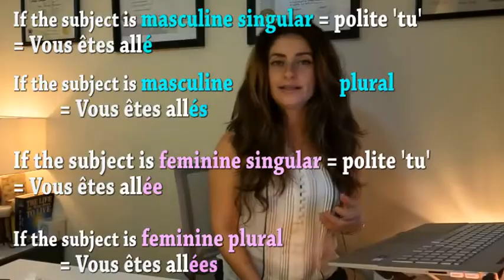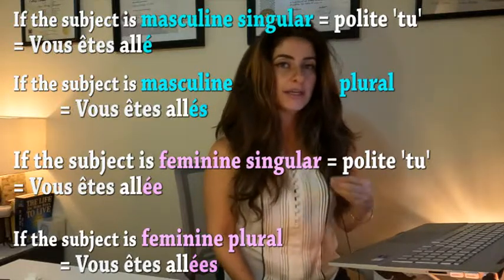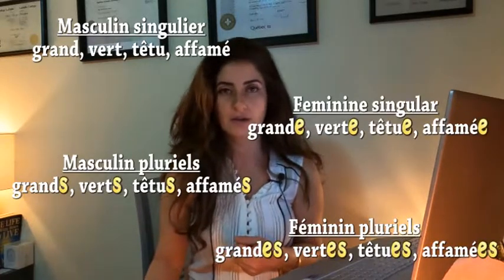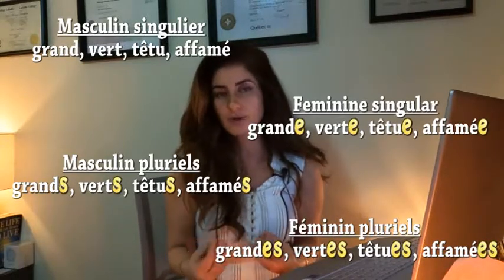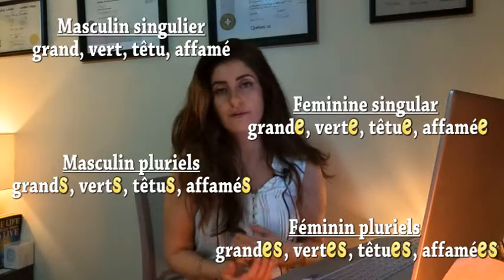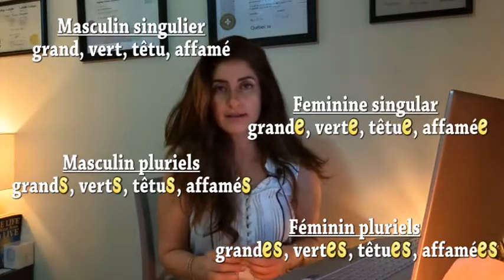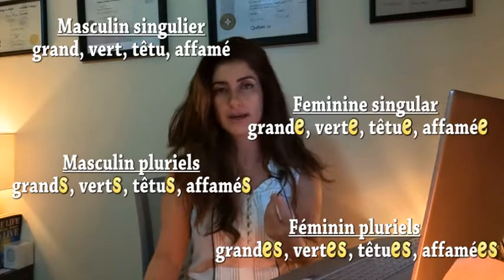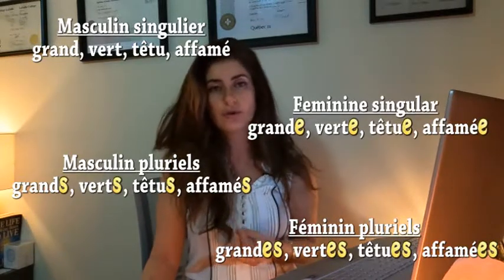French Class 8 - Singular Vs Plural / Singulier Vs Pluriels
Hello and welcome to my French Class!
I am based out of downtown Los Angeles California USA and I teach French to English speaking people from all over the world.
If you follow the order of my videos, you will be able to speak fluently French.
This is a beginner's class however everyone from all levels are welcomed.
I speak a total of 4 languages fluently and I understand 6 in total. I've lived within 3 different countries and blessed to have traveled all over the world.
Language is what connects us all therefore there are absolutely no judgements here.
I appreciate everyone's effort and I highly recommend learning different languages as much as possible.
We are all one, we all share the same beautiful planet and therefore understanding each other is what's best for our future and for generations to come.
I look forward to interacting with you :)
Thank you very much and I look forward to hearing from you!